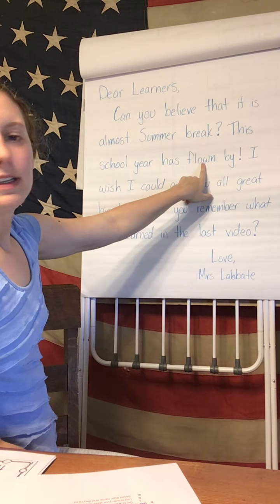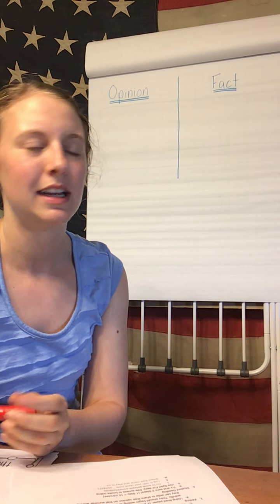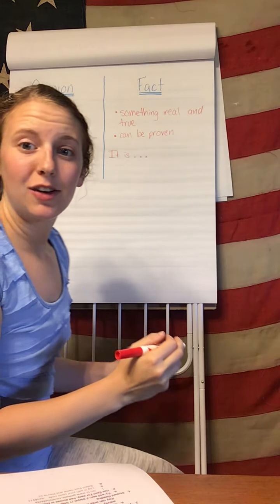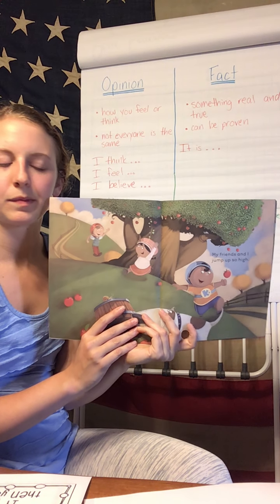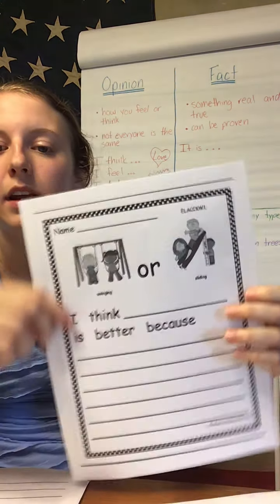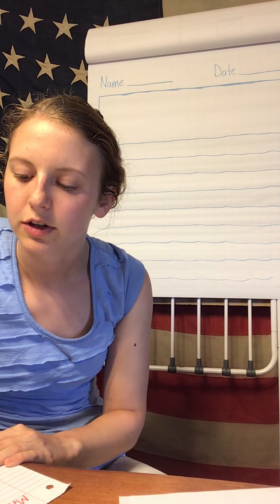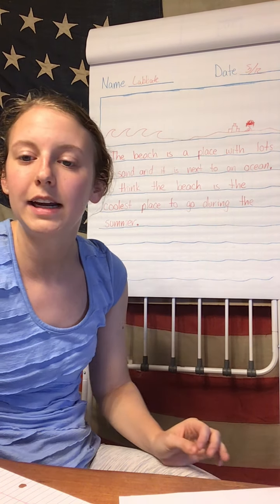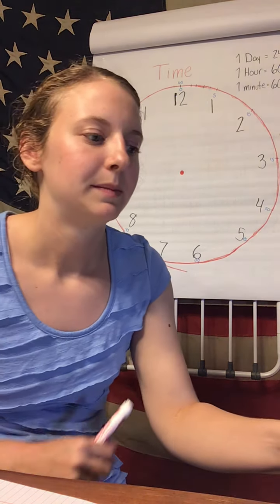Distance Learning - Labbate First Grade - 5/12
Video cut short due to limited storage. Please use link to practice telling time for Math lesson. Click on any Kindergarten or First Grade time game.

This is the fifth Distance Learning video for Mrs. Labbate’s 2019/2020 First Grade class.
This video follows the standards set forth by Vernon Parish in Louisiana.